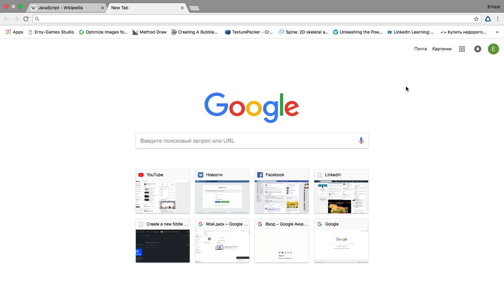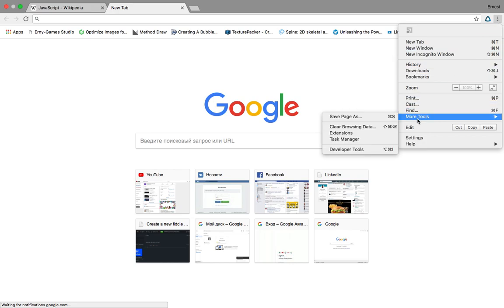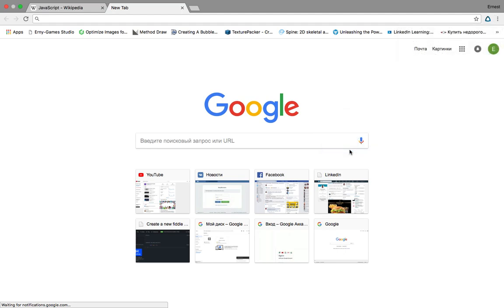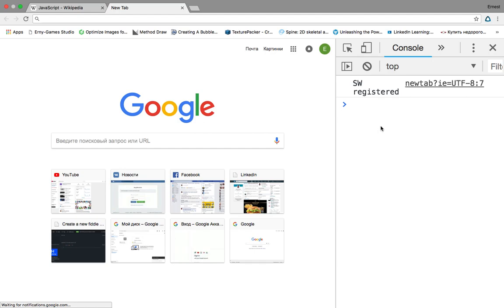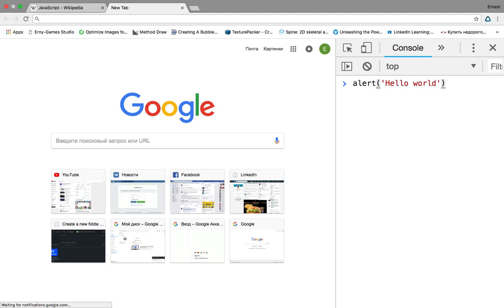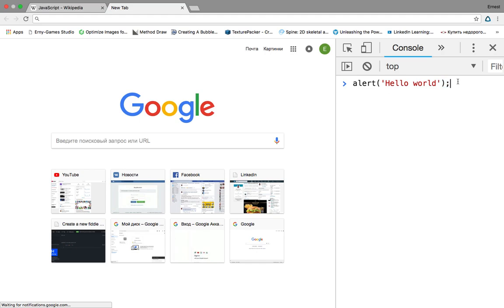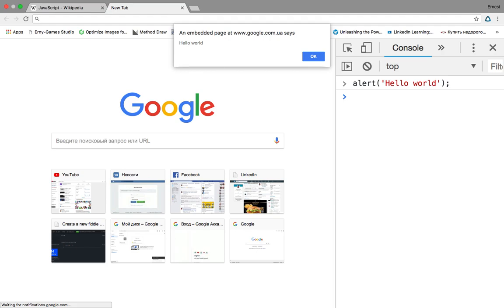JavaScript Principles Tutorial, Lesson 1 - Hello world